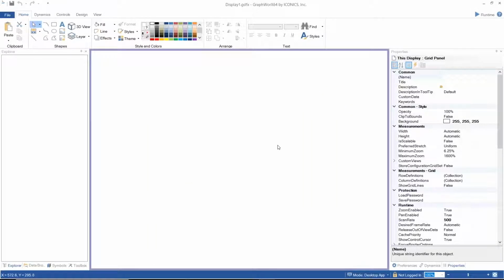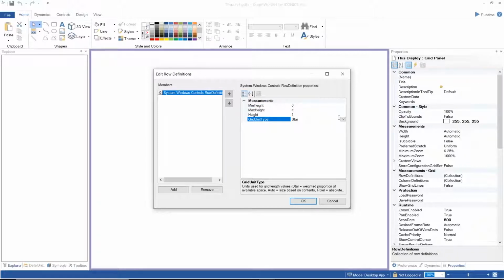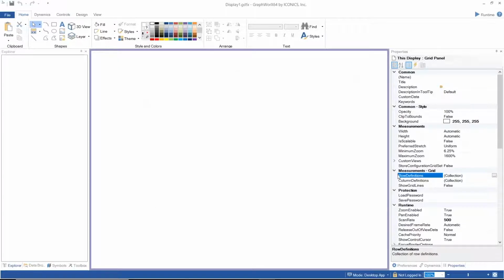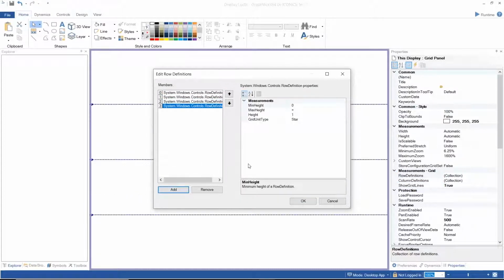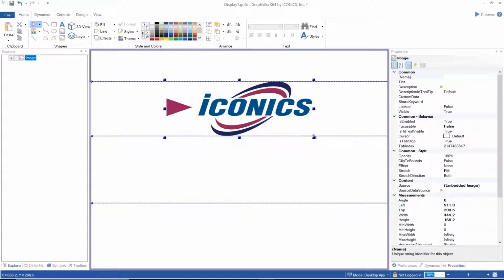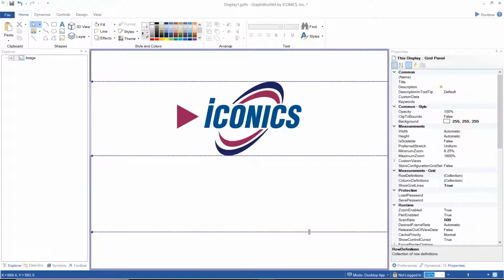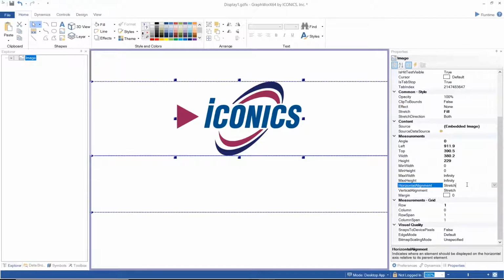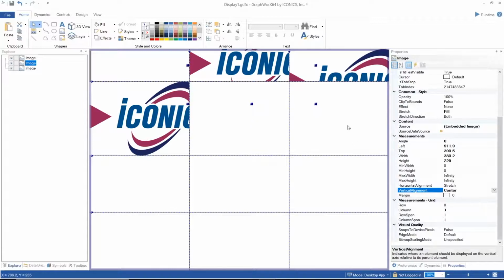Iconics GraphWorx Navigation 2 Designing with Grid Displays